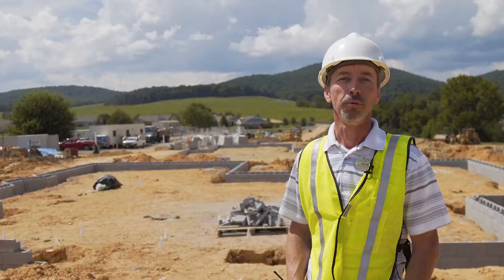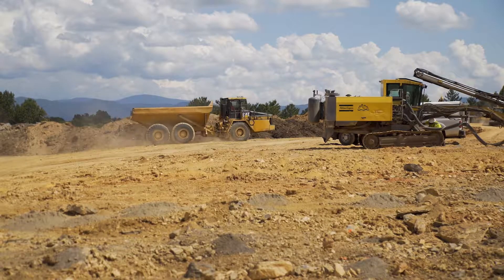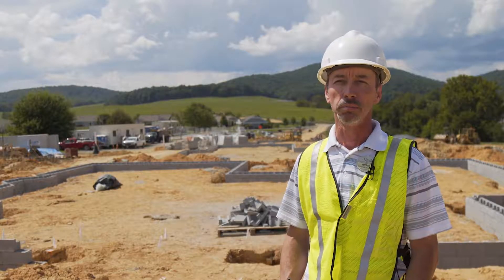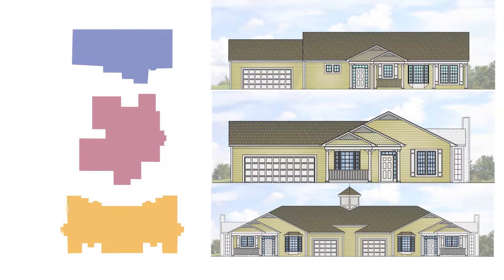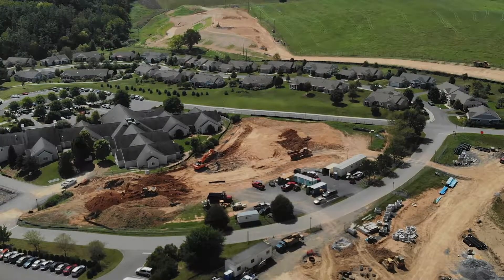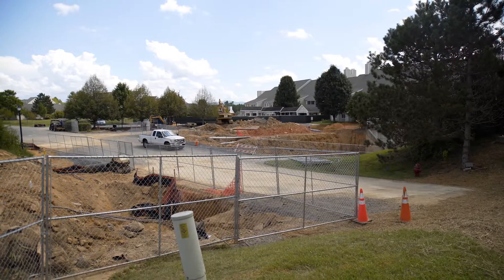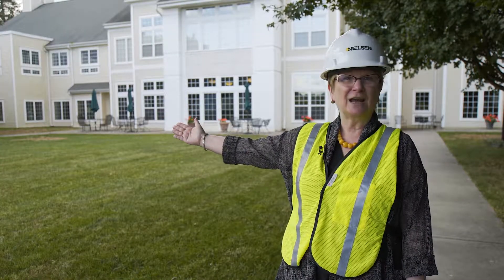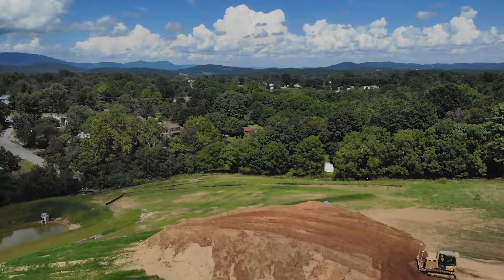Phase III Expansion and Renovation -Progress Report 2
Watch drone footage and progress reports from key staff for Kendal at Lexington's Phase 3 renovation  and expansion project.